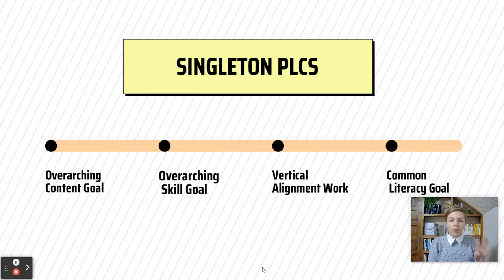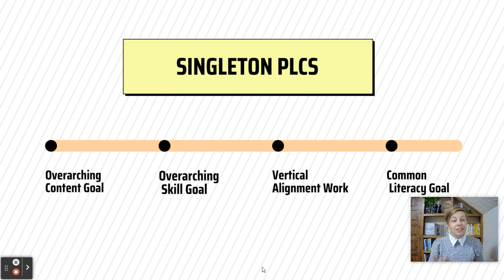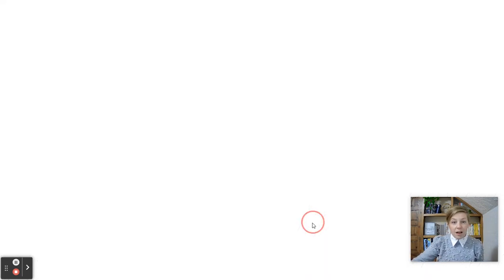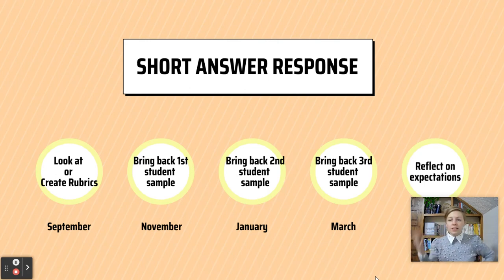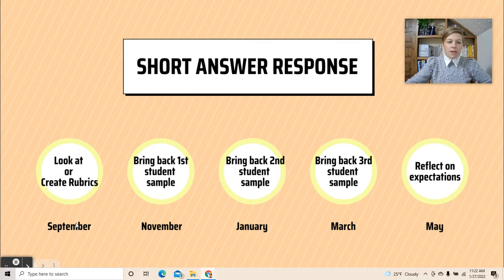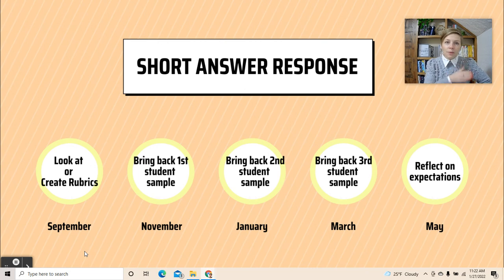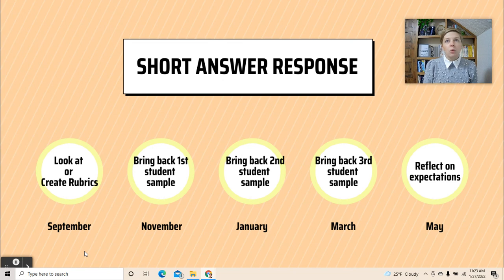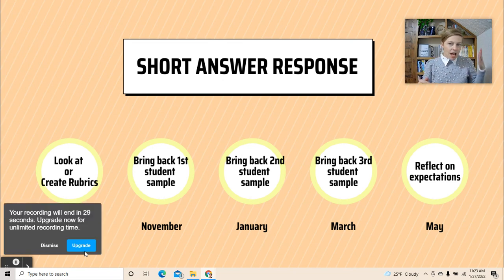Tips for Singleton PLCs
Professional Learning Communities are meant to foster rich conversations that help us align our practice and impact learning. How might Singletons at High Schools approach this process?